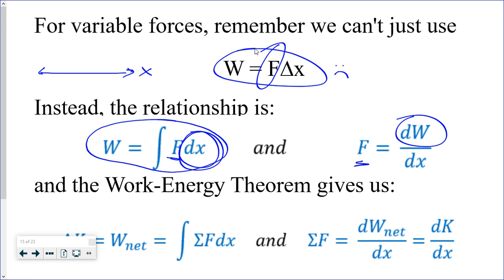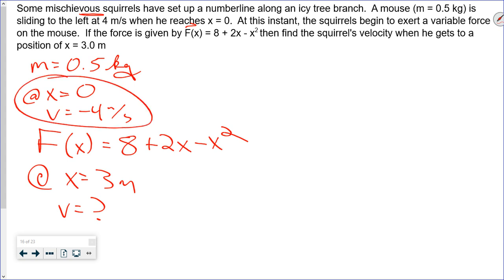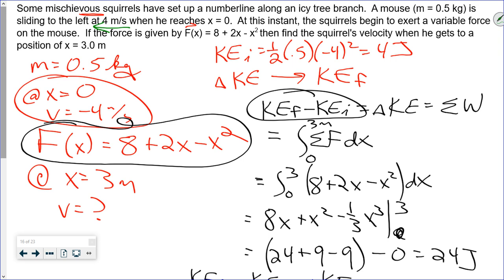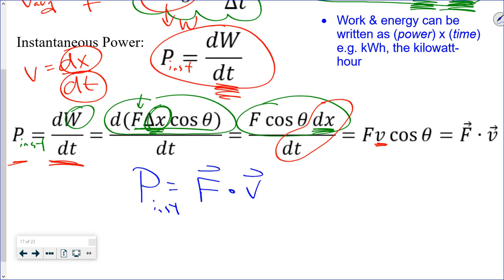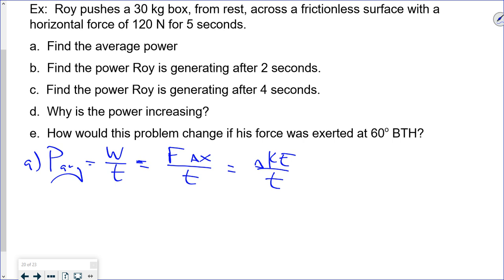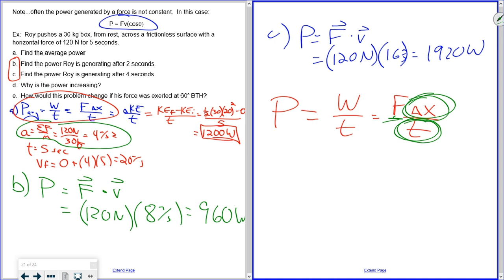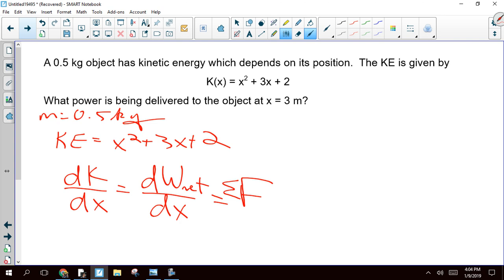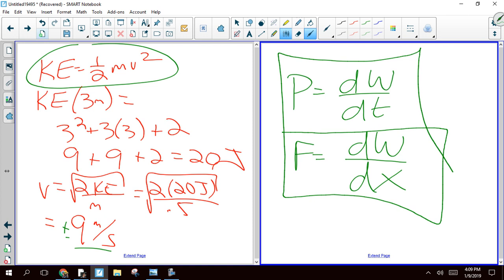AP Physics C Video 9 3&4